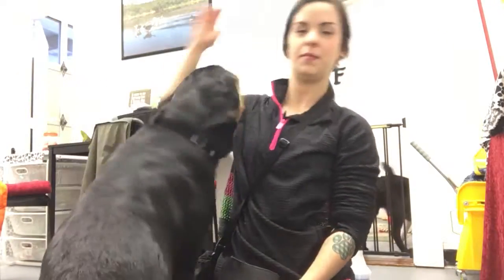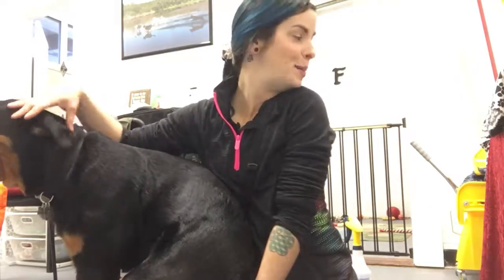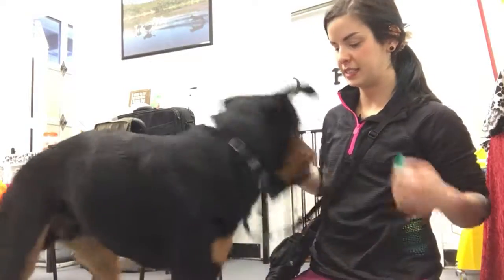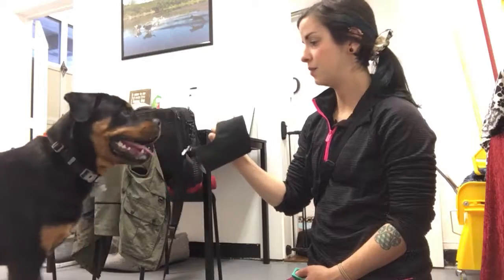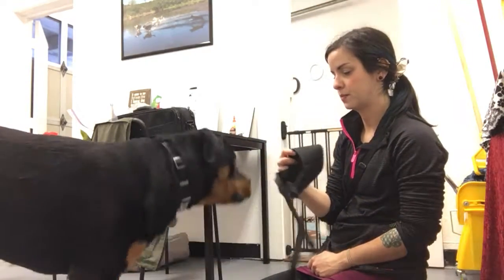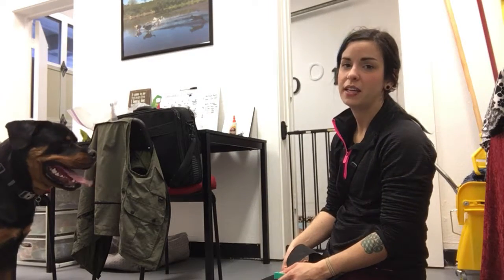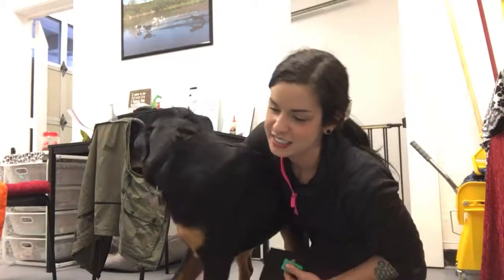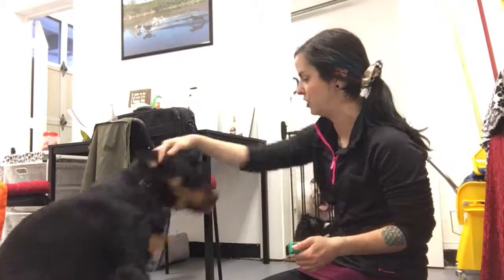Muzzle training with Jules